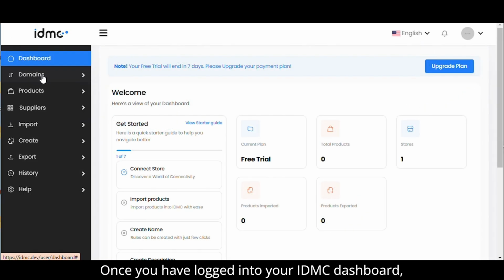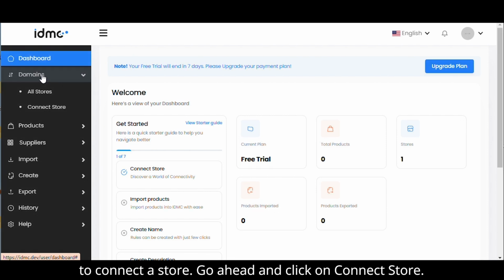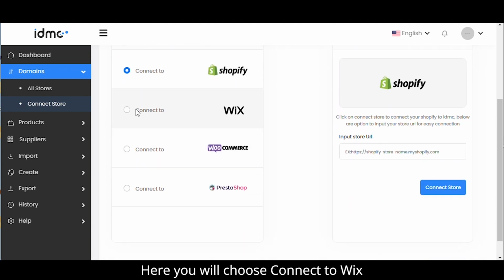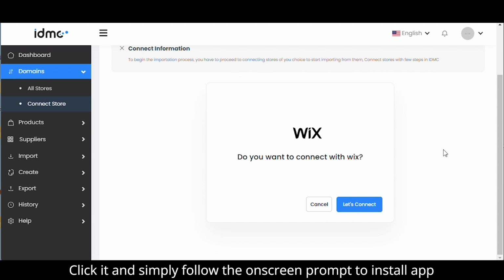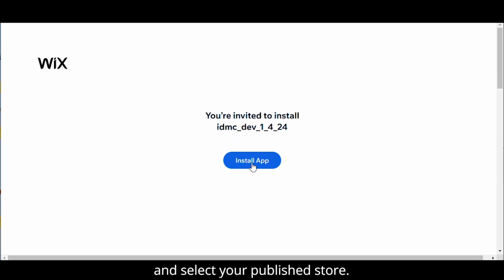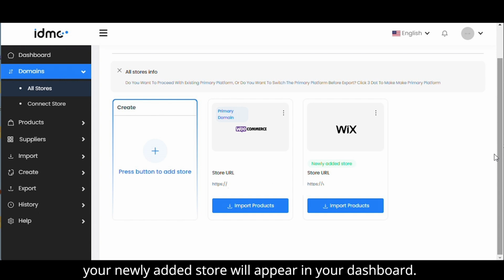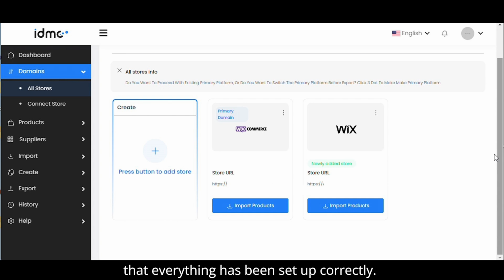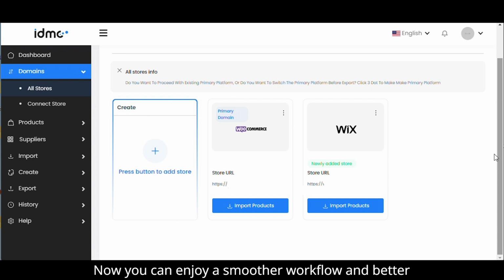How to connect your Wix store with idmc.ai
In this tutorial, learn how to connect your Wix store with IDMC.ai. We’ll walk you through the integration process step-by-step so you can manage your product data more efficiently and take advantage of powerful automation. Simplify your e-commerce operations and unlock seamless product management with this guide!